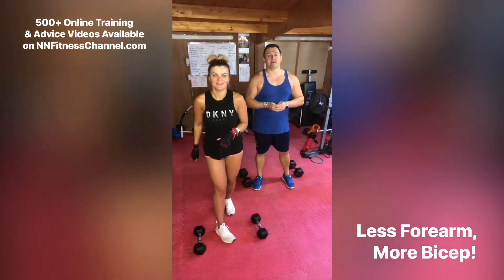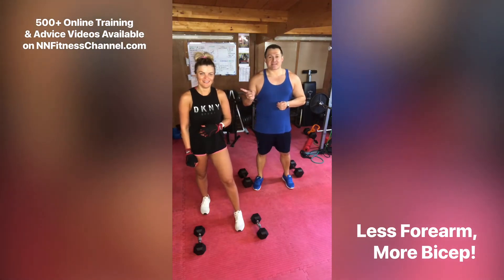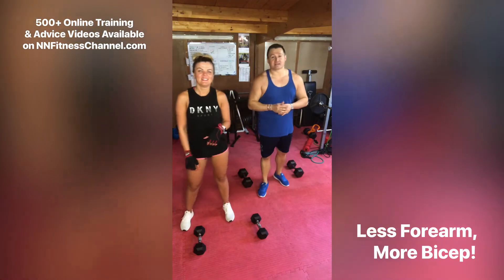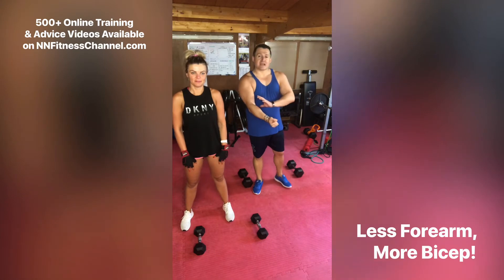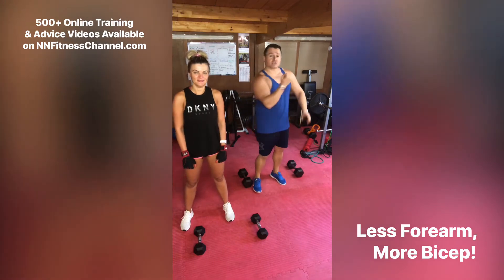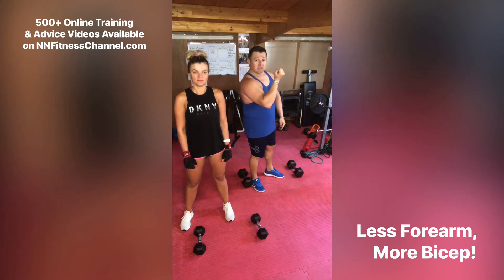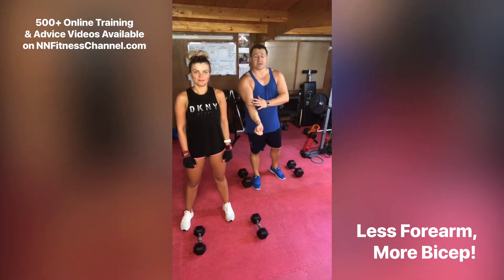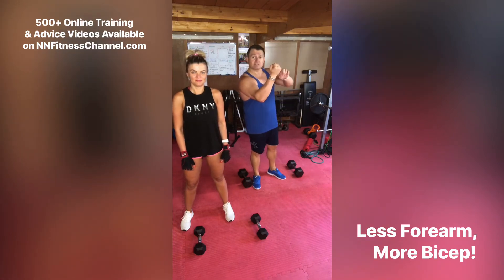Less Forearm Pain Just Bigger BICEPS Tip To The Max | NN Fitness Channel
Top tip for training BICEPS and reducing forearm early fatigue

NN FITNESS CHANNEL: REAL PEOPLE WITH REAL & PROVEN RESULTS Hi, and welcome 🙏 Thank you for checking out NN Fitness Channel. New content every week. Over 500+ Online Training, Health & Motivation Videos available you TEAMNN members. And become part of TeamNN NNFitnessChannel @NNFitnessChannel NNFitnessChannel.com Check out our personal transformations & stories: HIS HERS NNFitnessChannel Disclaimer: Copying, imitating or attempting any of the information presented is completely down to the persons own risk. This video is only meant for those over the age of 21 and is not suitable for anyone with a mental or physical disability or vulnerability. You should consult your doctor before attempting any new exercise. The person involved takes complete responsibility for themselves and we take NO responsibility for any injuries or ailments caused.